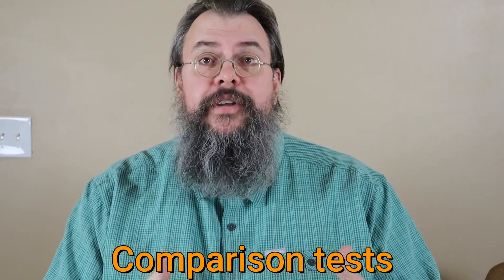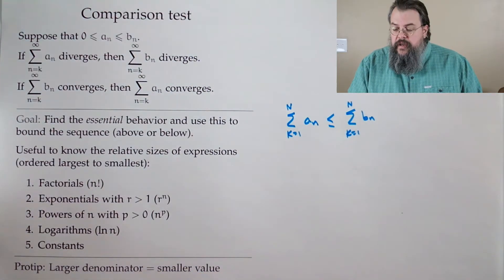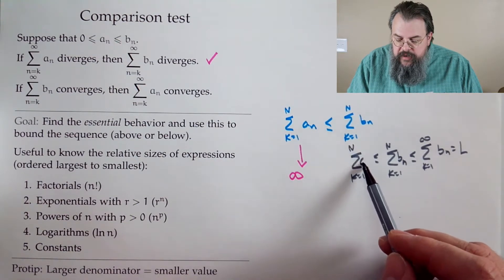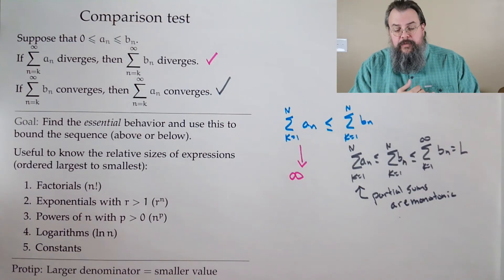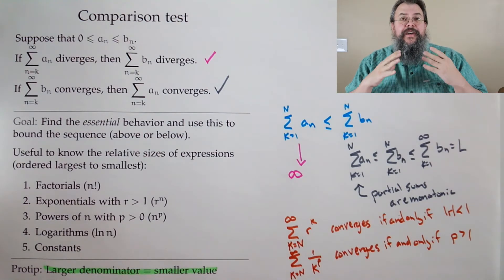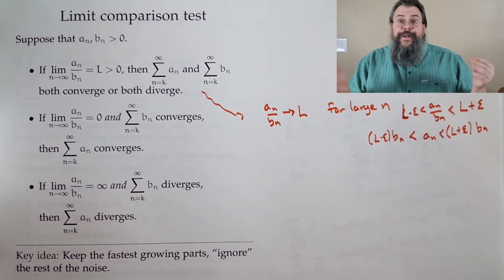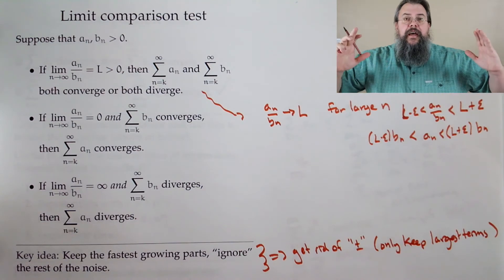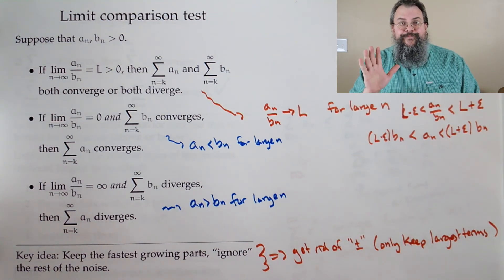Calculus 2 -- Comparison tests -- Overview